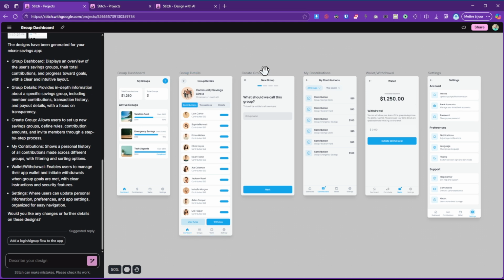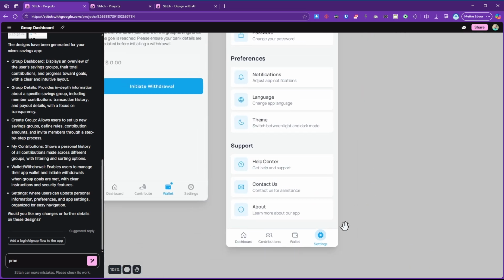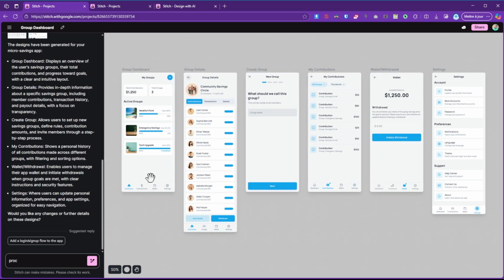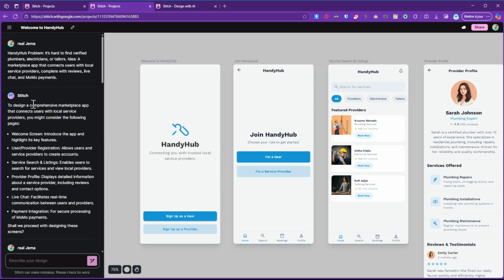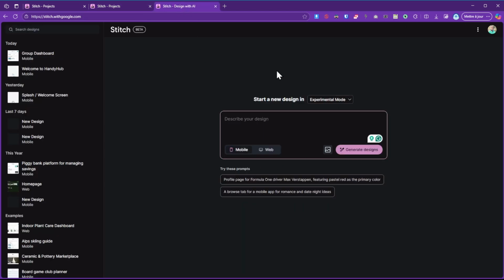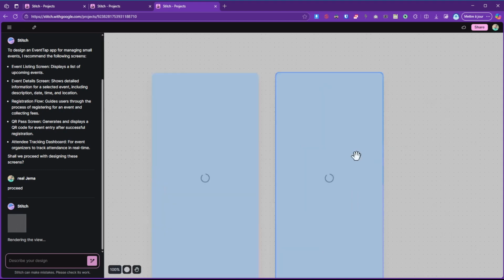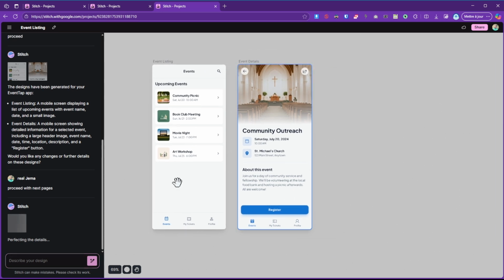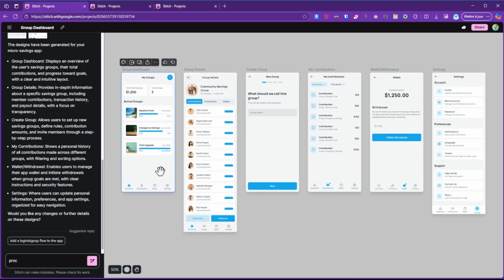Design Apps & Websites in Seconds with Google Stitch (Crazy AI Tool!)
Meet Google Stitch — an AI tool that designs apps and websites in seconds.
No coding, no design skills — just your idea, and Stitch does the rest.
Watch how it works and why it’s a game-changer for developers and creators.